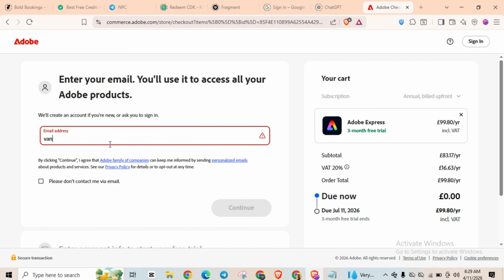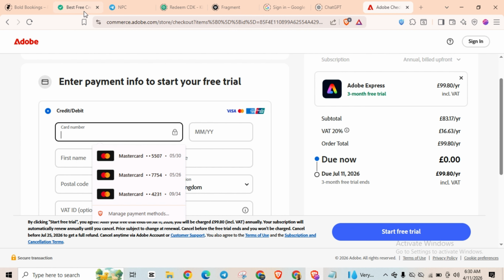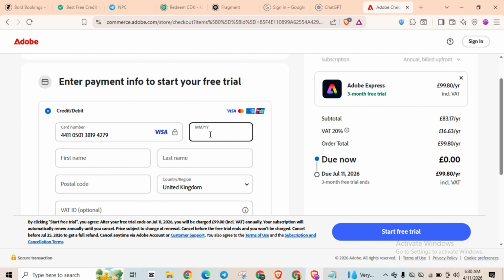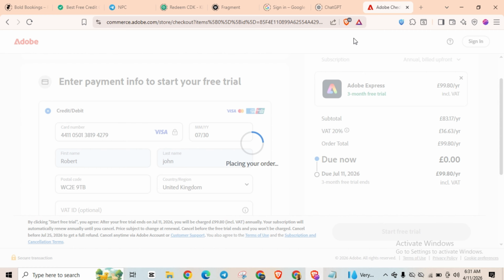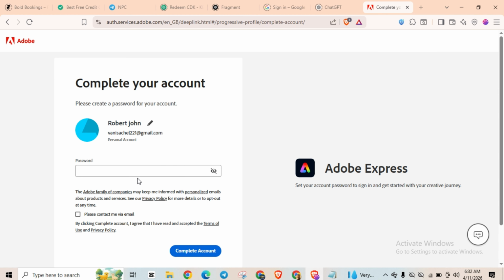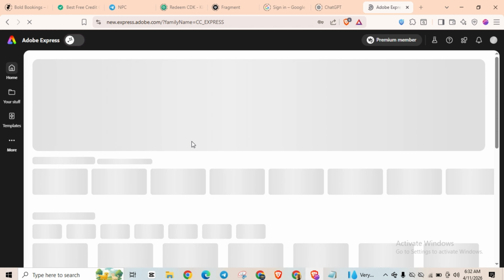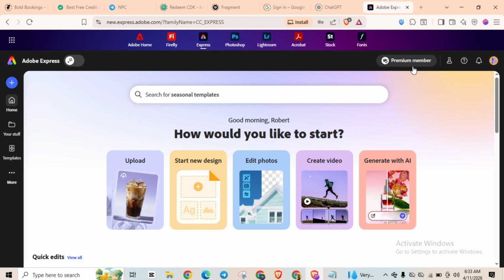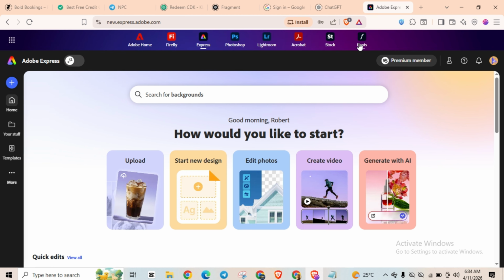Adobe Express Premium Free Trial: Get 3 Months for FREE in 2026!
In this video, I’m showing you exactly how to claim 3 months of Adobe Express Premium for FREE! This is a 100% working method for 2026 that gives you full access to premium templates, 250+ generative AI credits, and the entire Adobe Stock library without paying a dime today.

What you’ll learn in this video:

Step-by-step guide to activate the 3-month offer.

How to access Premium fonts and Adobe Firefly AI tools.

The difference between the Free and Premium versions.

How to manage your subscription so you aren't charged later.

📌 Note: This method is verified as of April 2026. Make sure to follow the steps exactly as shown!